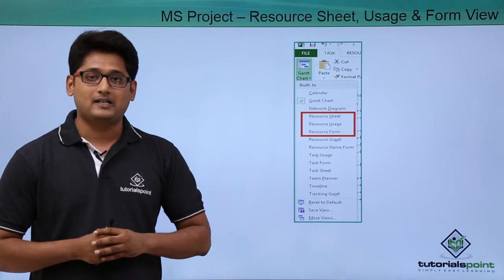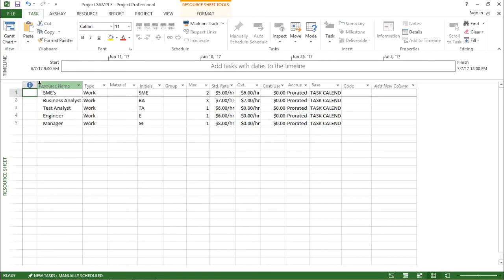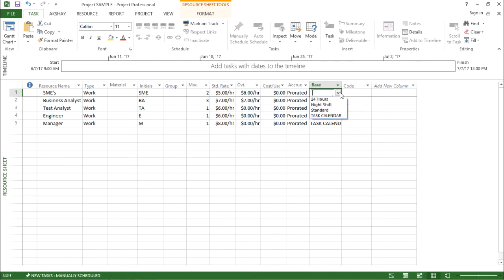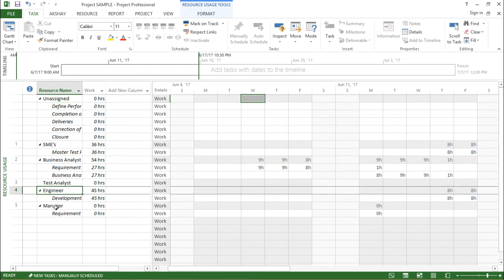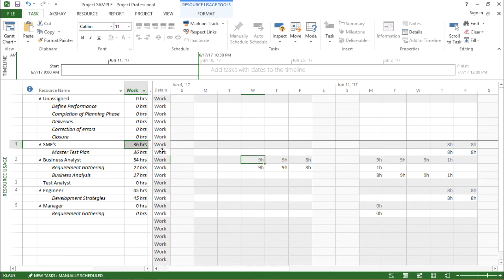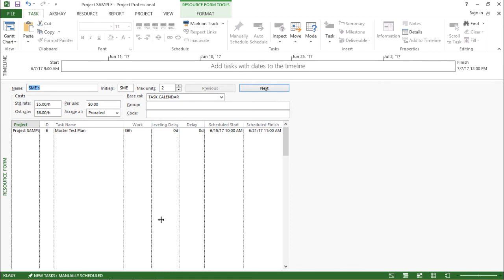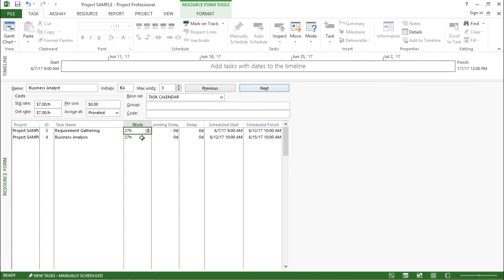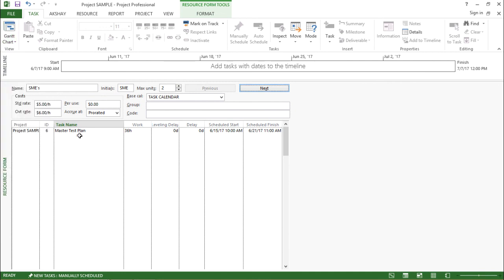MS Project 2013 - Resource Sheet, Usage and Form View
Lecture By: Mr. Akshay Marge, Tutorials Point India Private Limited